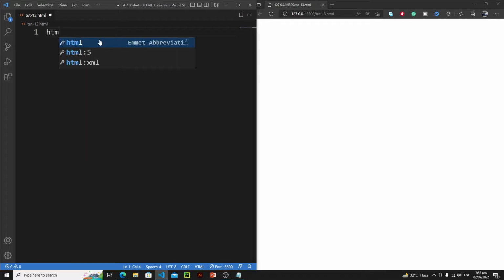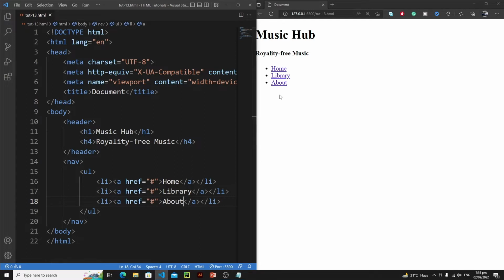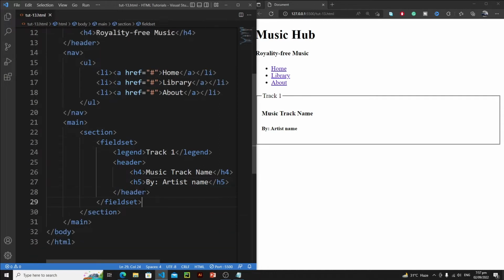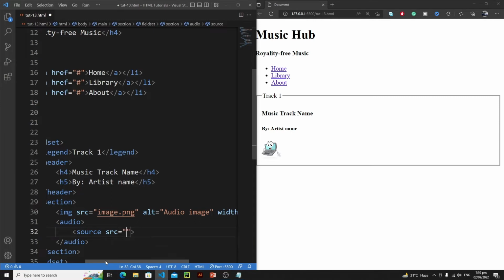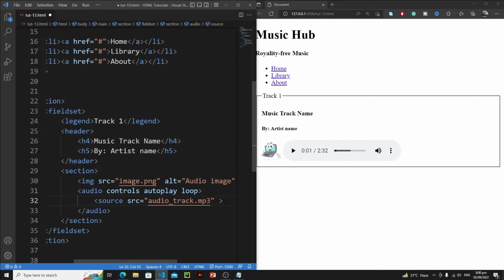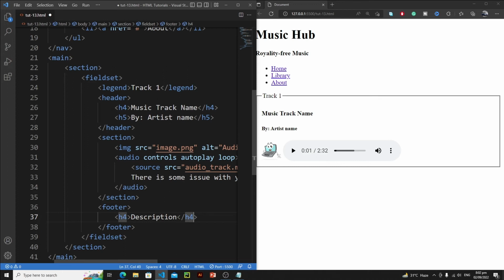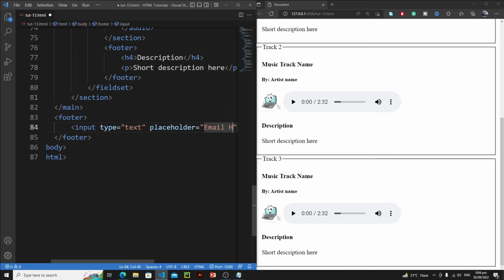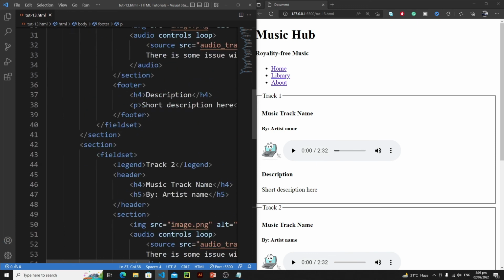Mini Music Hub Site | Tutorial 15 | Full-stack Web Development course | Learn Web Development Free